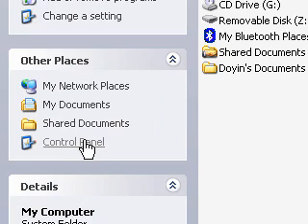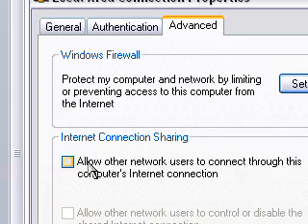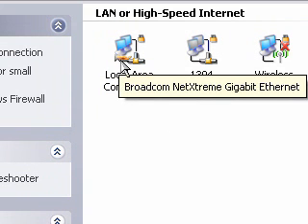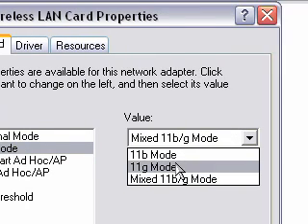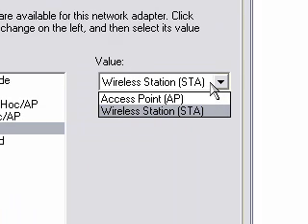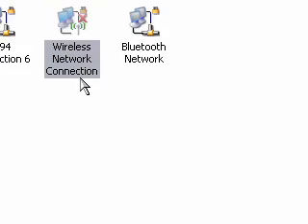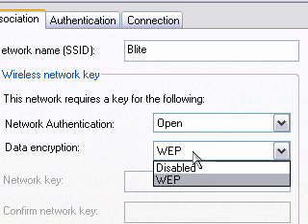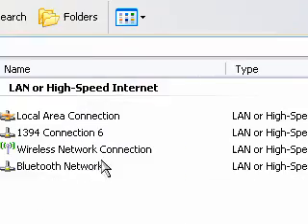Laptop as Access Point For Use With A PSP 1of2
Using your laptop's wireless card as an Access Point to give your PSP (or other devices) access to the internet, saving you the need to buy a router for your wireless devices.(1 of 2)

1. Buy Datel's WiFi Max For PSP, it will do the job for you.

2. Buy a wireless router, more expensive but it has more funtionality that the Wifi Max.

3. Get software that will do this for you, generally called "softAP" - EXTREMELY hard to come by.

If you are not one of the lucky one's, there are other options.